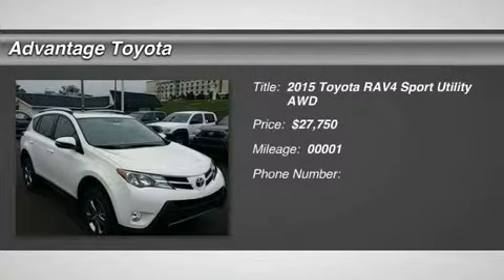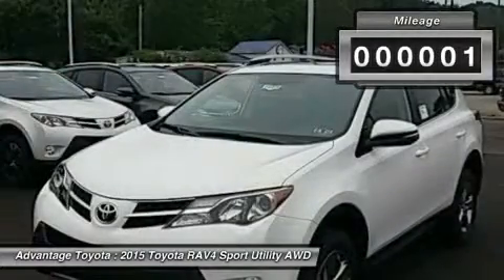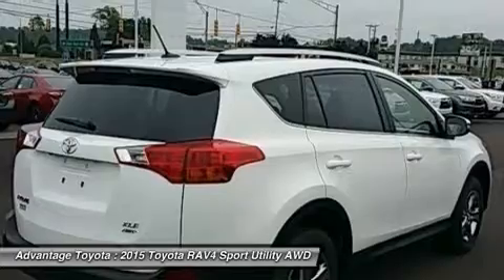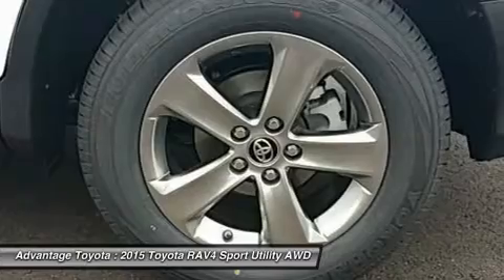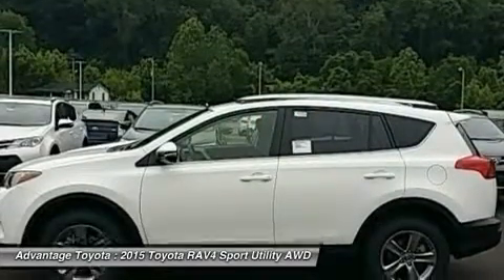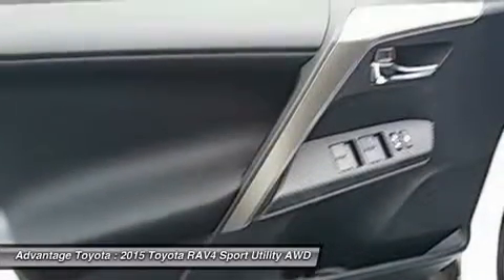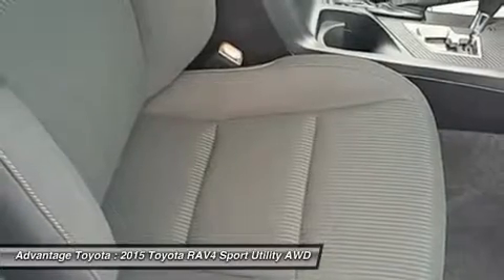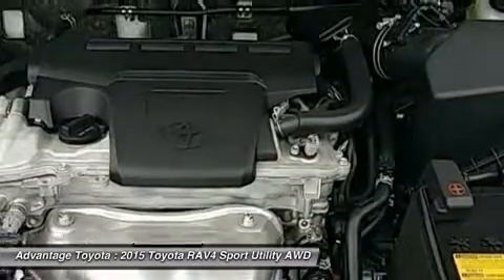2015 Toyota RAV4 15464